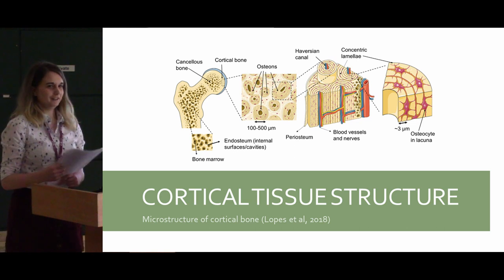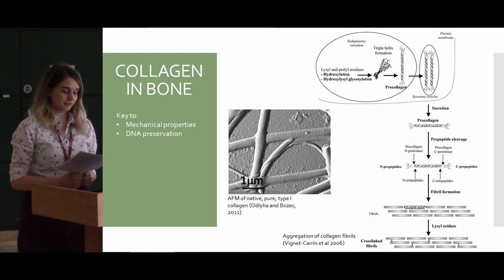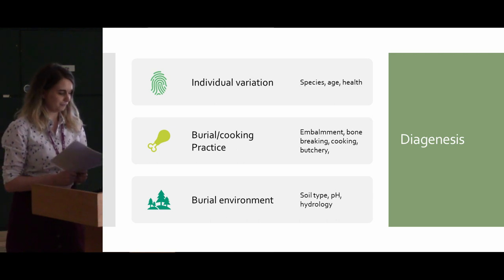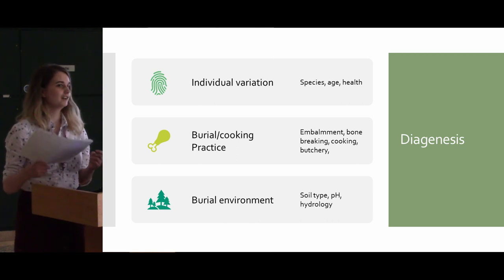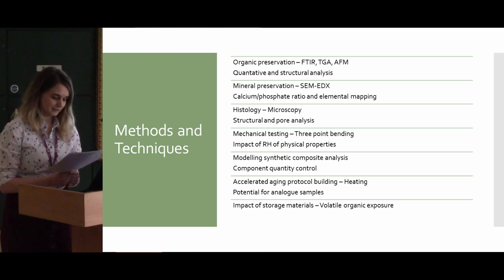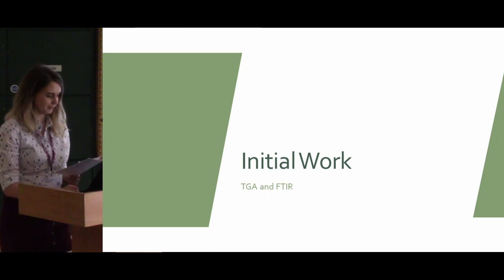After Excavation: Maintaining research potential of archaeological bone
Archaeological bone accounts for around 10% of the English Heritage collection. This includes both valuable worked objects and bulk finds. Most of this material is housed in archaeological stores across the country, however the most the significant objects are on display. While in storage archaeological bone undergoes continual degradation when exposed to the ambient environment. This mechanism is accelerated when bones are exhibited in low RH environments, often selected to ensure the stability of archaeological metal objects. With interest in animal remains increasing and as more sophisticated analytical techniques become available the depth of information at stake is growing. To better understand this relationship and minimise future damage research is being carried out into optimising their storage environment regarding relative humidity. This will be achieved by profiling the English Heritage exhibited collection and scrutinising the relationship between bone preservation and the storage environment using bulk finds. Various analysis methods will characterise bone on the nano-scale and in terms of mechanical properties.

Chloe Pearce (Birkbeck, University of London)